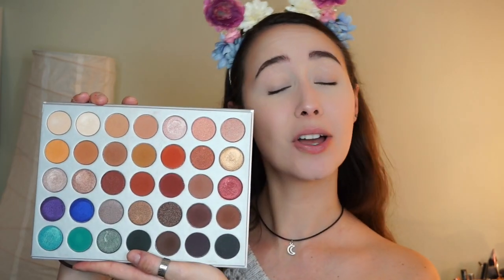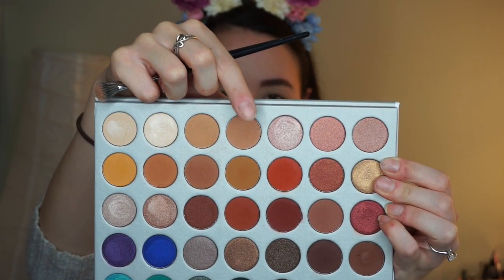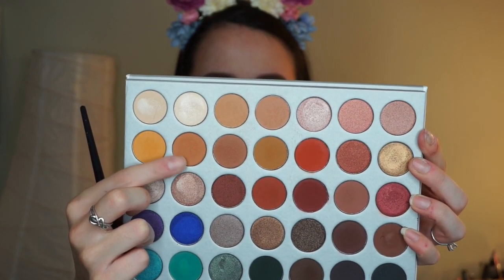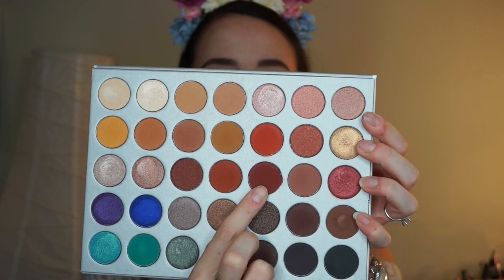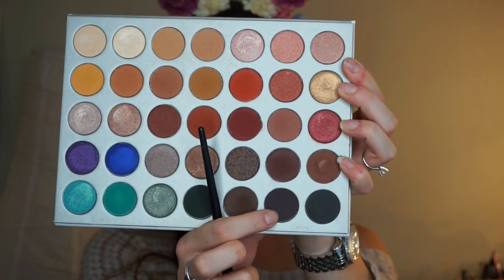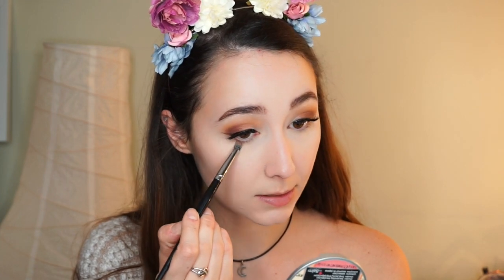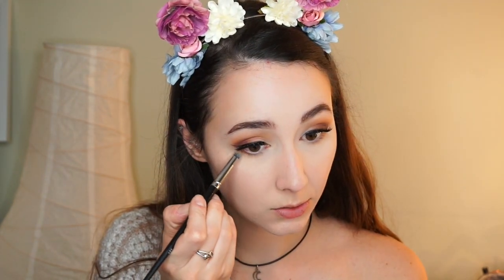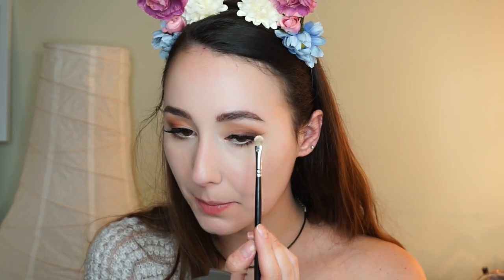Affordable Holiday Makeup Tutorial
Other sites you can follow me on to see my looks and such: